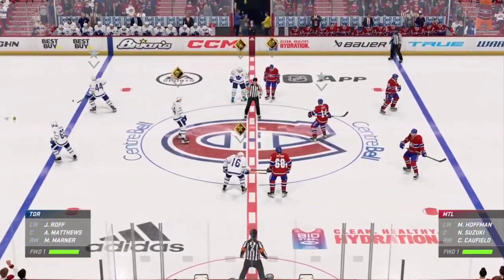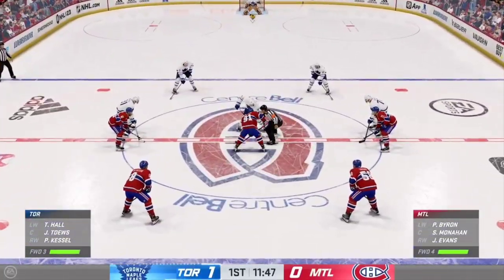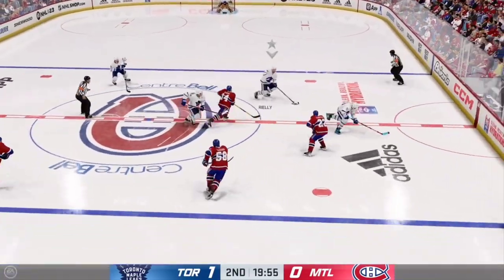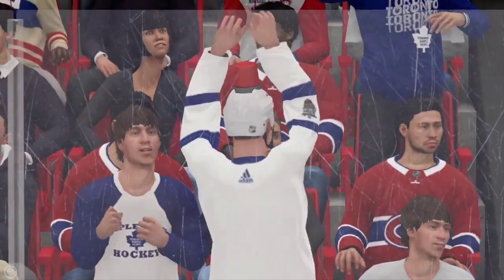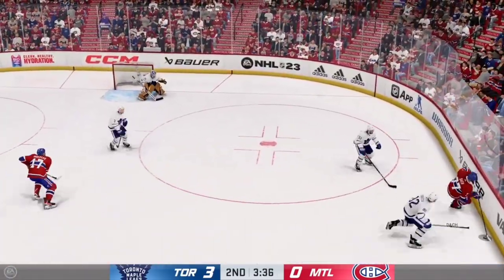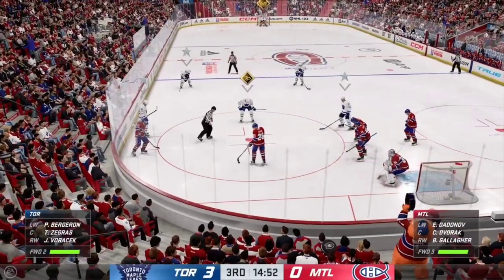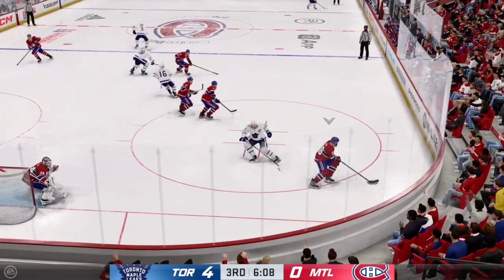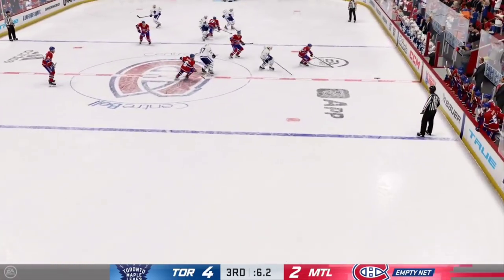nhl 23 franchise mode| toronto maple leafs game. 45